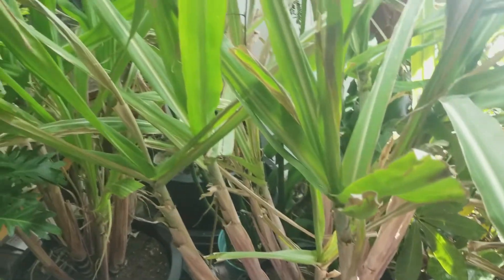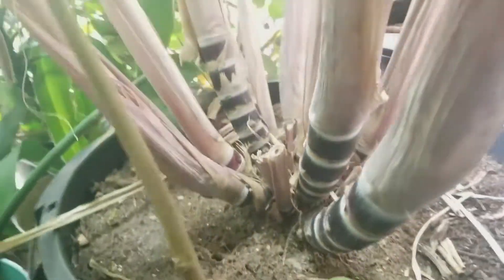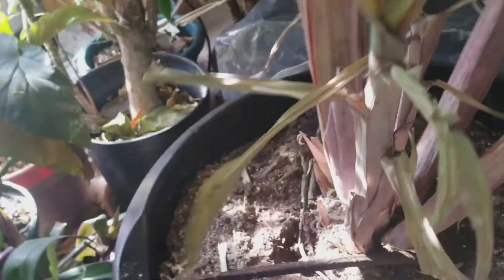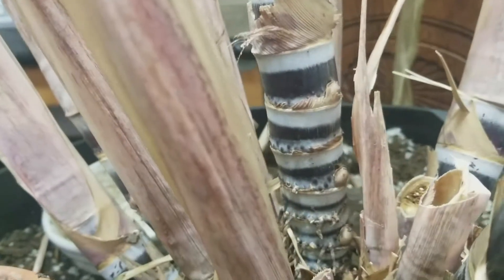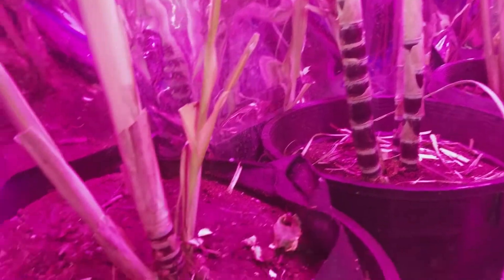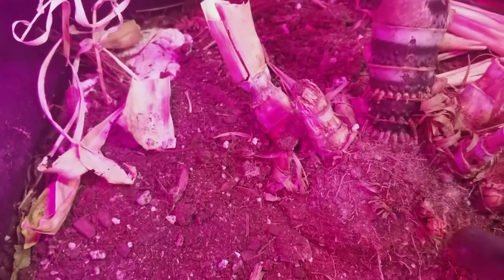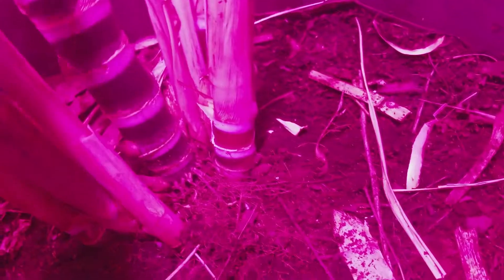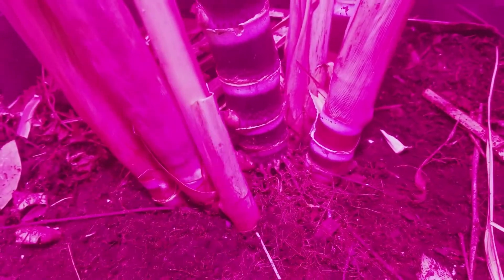Sugarcane Container Growing pt 13. Indoors 4 Months Feb 13 2018 Overwintering attempt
My continued log of trying to grow some sugarcane in containers in Lincoln Nebraska.

The goal here was to see if they could make it at all indoors.  They have been indoors for 4 months and some are still doing well while others have totally died.

There are two different growing environments.  One with a South Facing window along with T5 20000 lumen light and the other with no natural light while using a 1500W LED grow light.  Both lights were on timers for 13hrs.

I think maintaining a high enough soil temp of 70F was the main issue in growth.  Its tough to do so when our high temps were -0 F on some days.

I originally planted them late May 2017 and it is mid Feb 2018 now which makes a little over 8 months.

The next step will be to try to regrow them from the eyes on the stalk and root balls which I will start mid March and post the next update then.